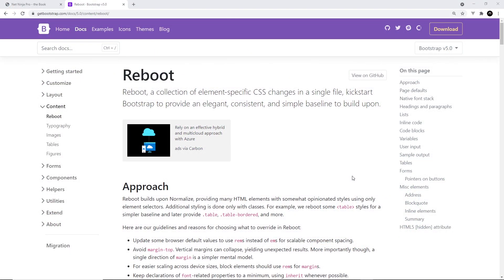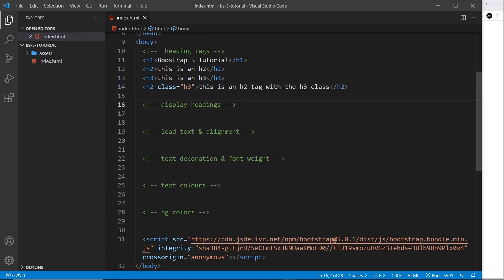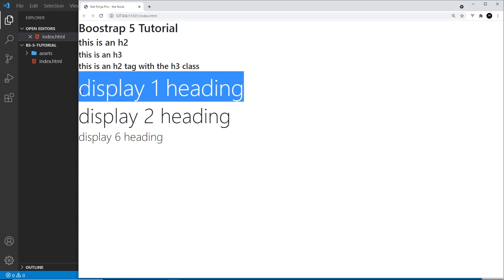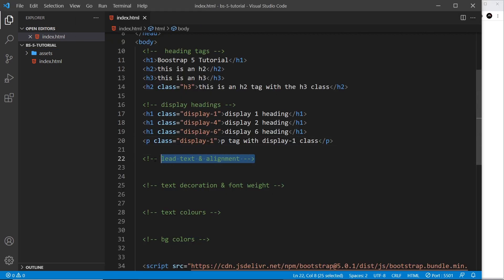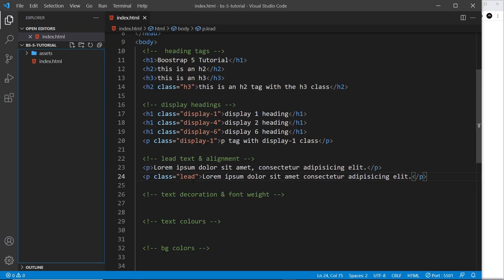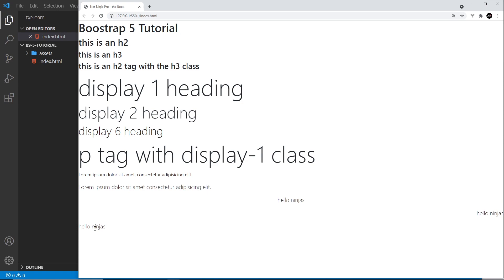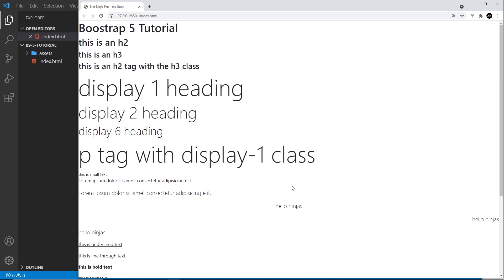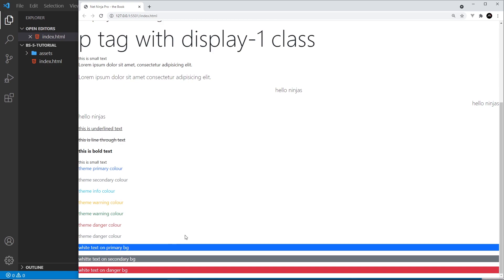Bootstrap 5 Crash Course Tutorial #3 - Colours & Typography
Hey gang, in this Bootstrap 5 tutorial you'll learn how to make use of the Bootstrap text & headings styles as well as theme colours.